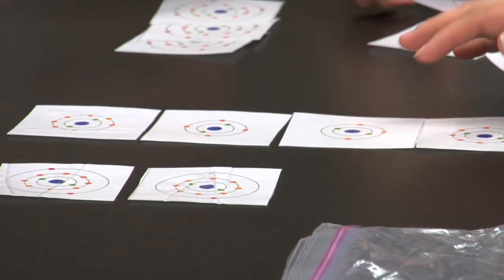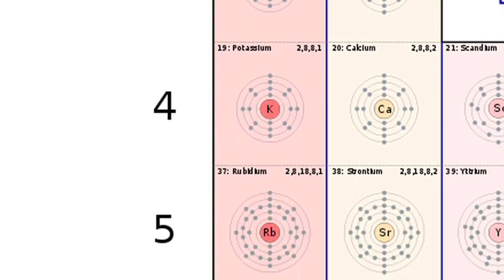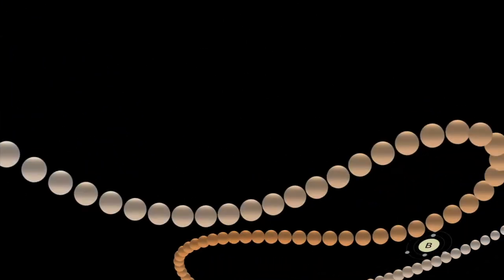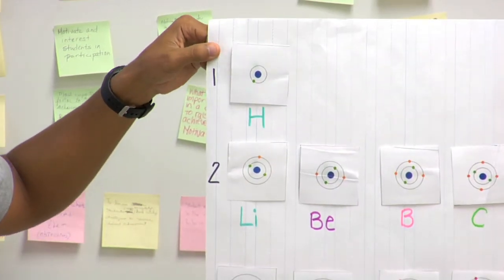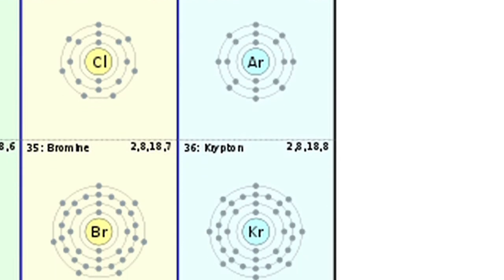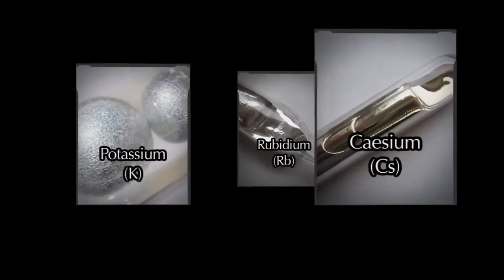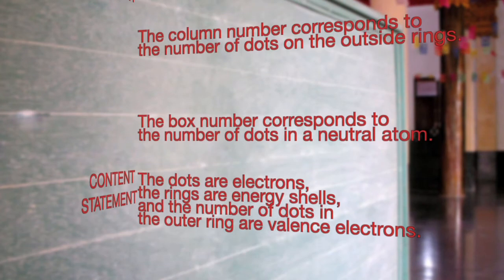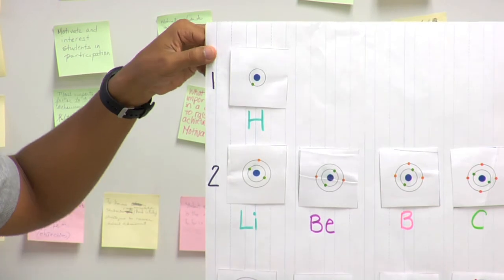SC.8.P.8.6 Rings and Dots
Covers the atomic theory at an 8th Grade level. Explains how the periodic table is organized.

Florida Sunshine State Standard SC.8.P.8.6:
Recognize that elements are grouped in the periodic table according to similarities of their properties.